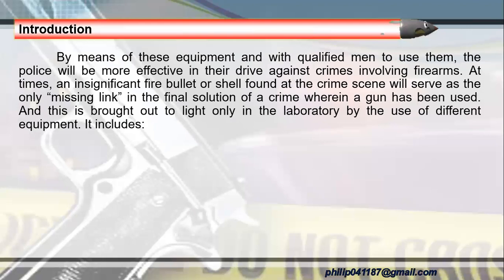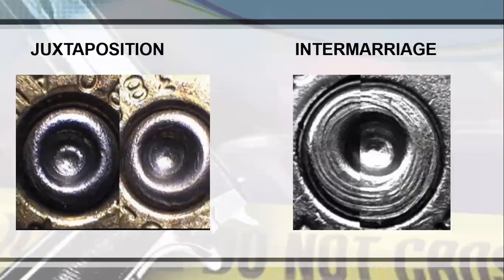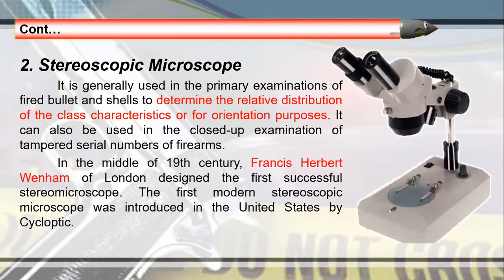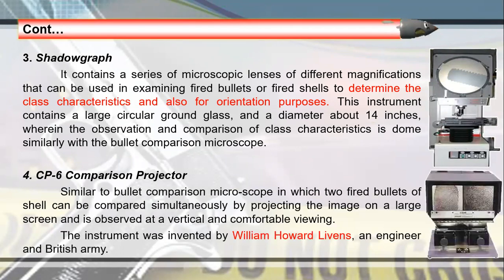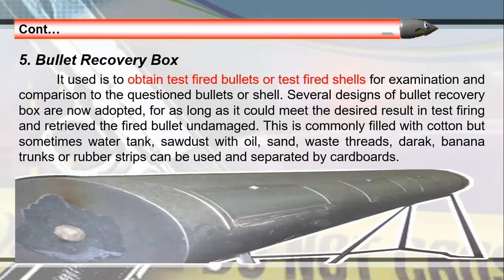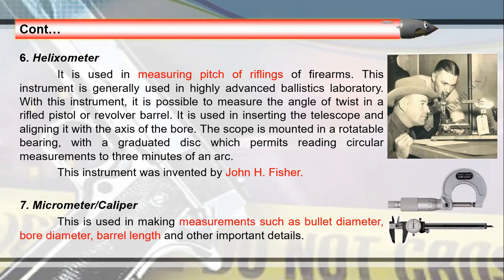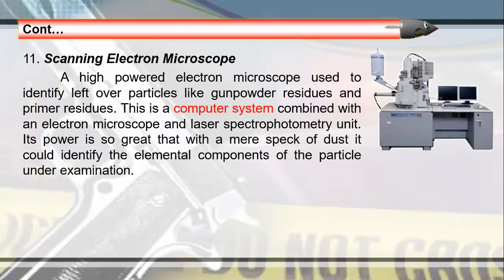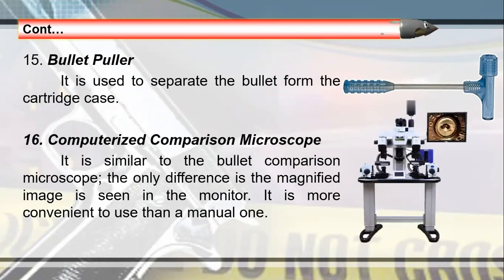Chapter 2 Lab Equipment